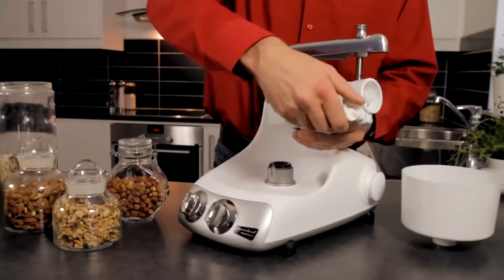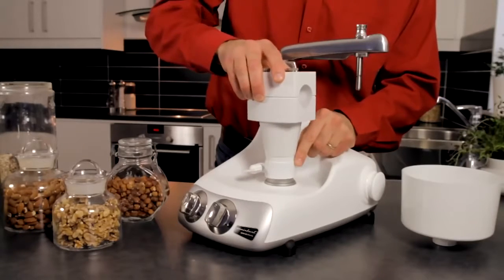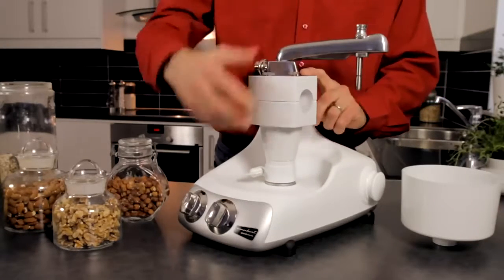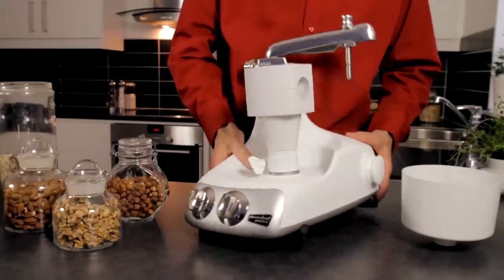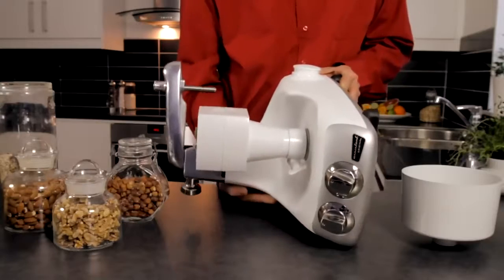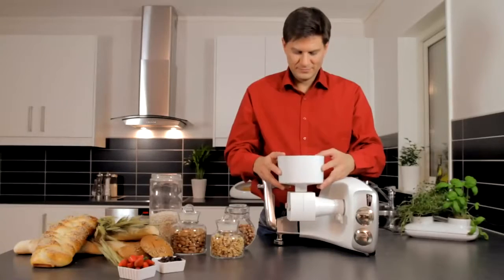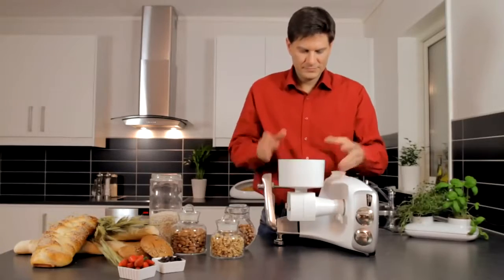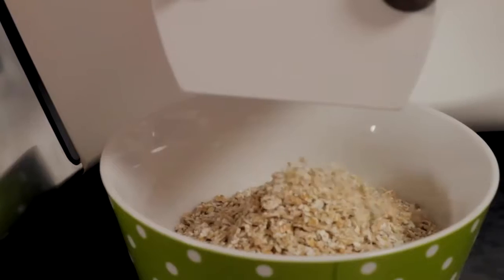17 Flake mill Ankarsrum Assistent